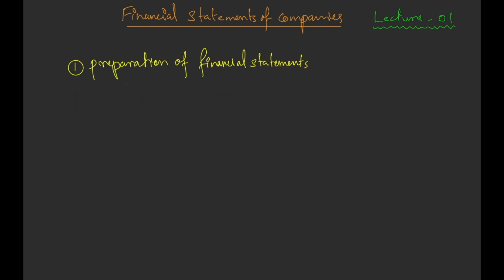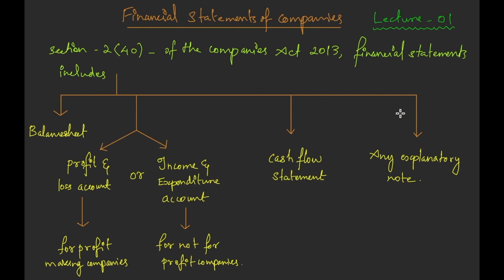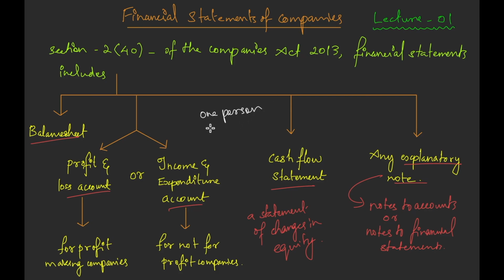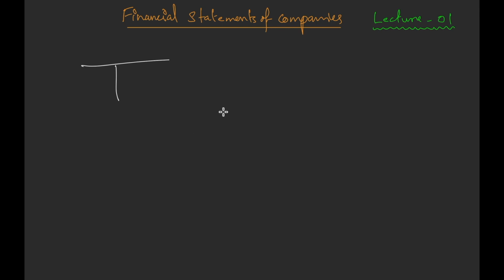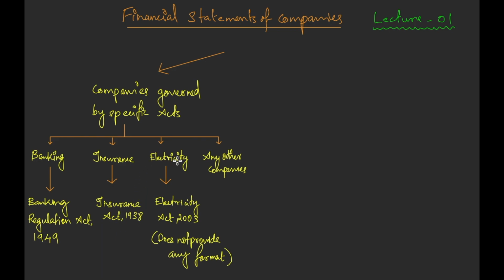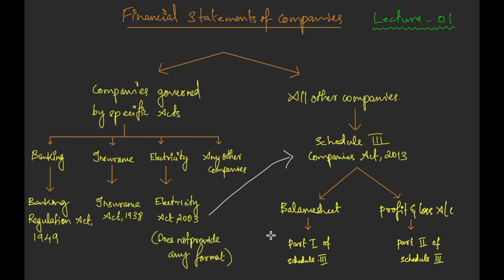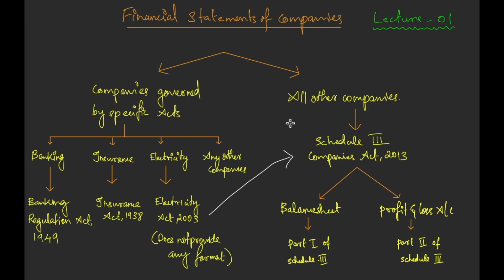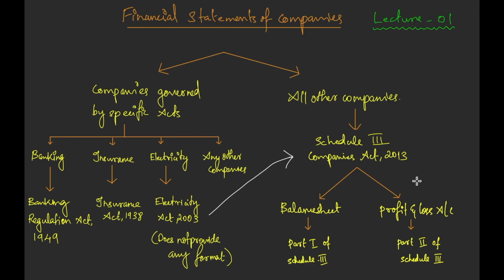#1 Introduction to Financial statements of companies lecture 01 ( Accounting - CA Intermediate )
Financial statements of companies